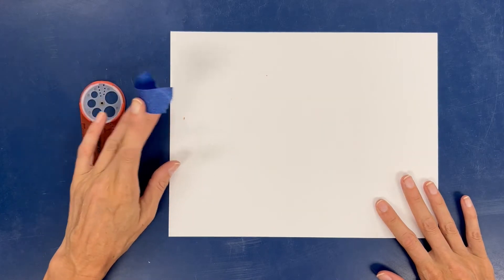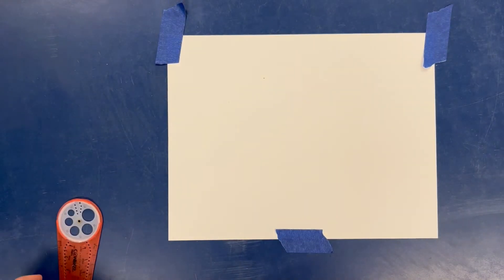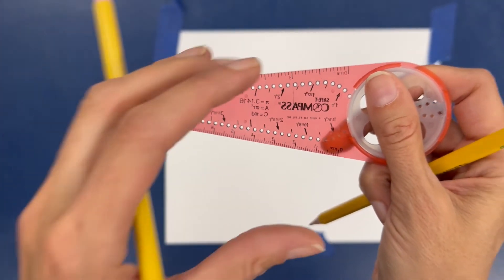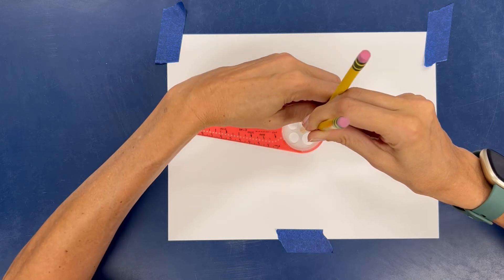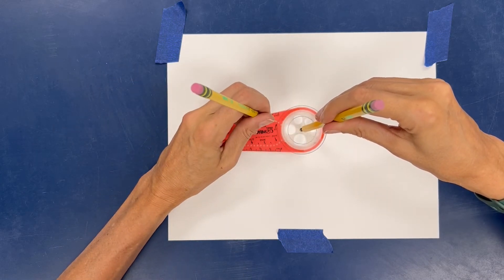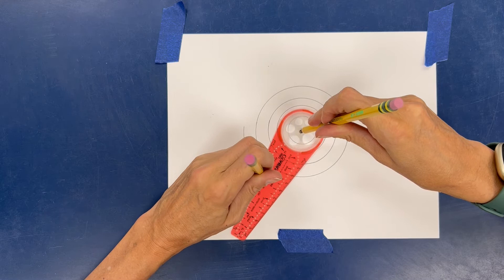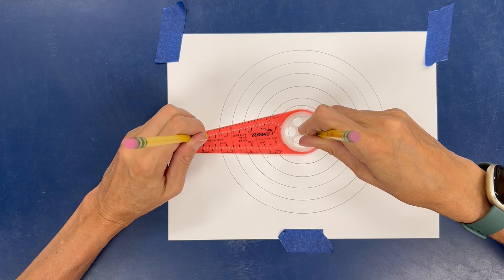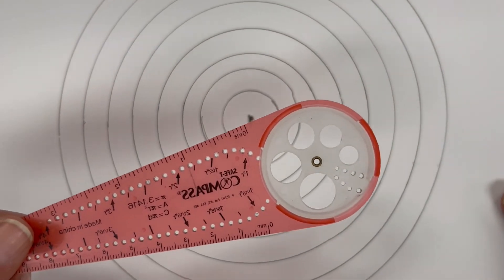How to draw Concentric circles with a plastic compass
Concentric circles are circles with a common center. This video shows how to create Concentric circles using a plastic compass.